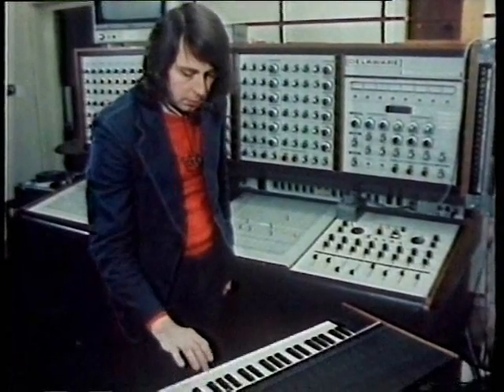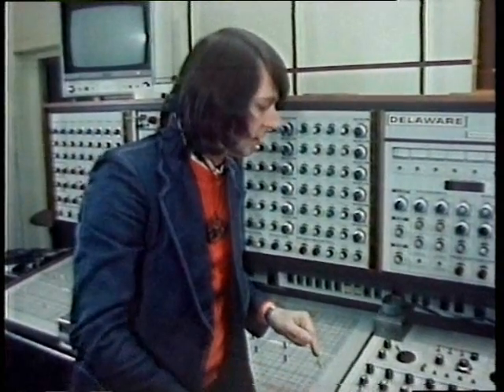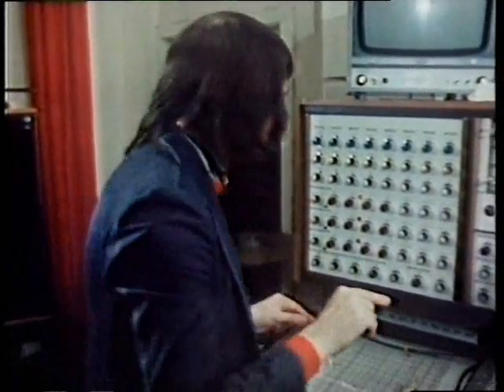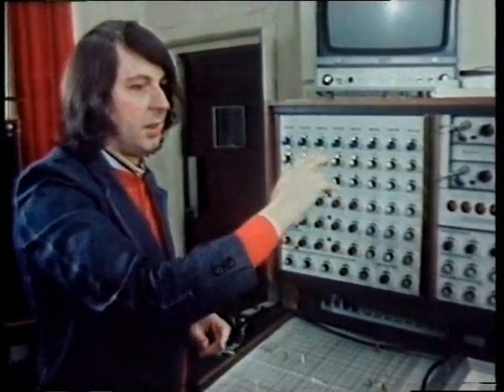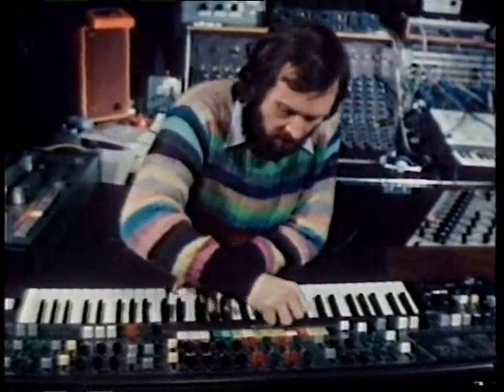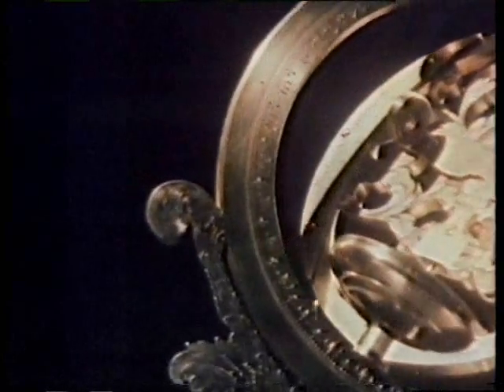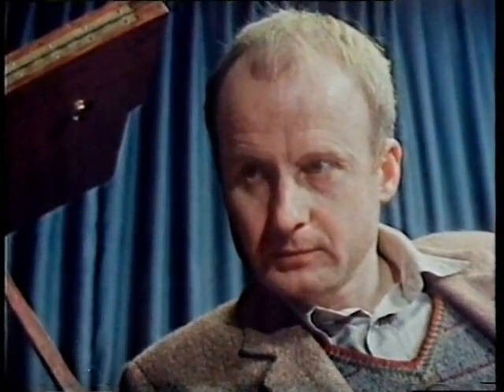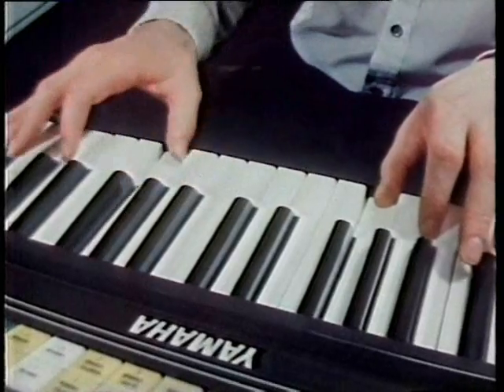The New Sound Of Music 1979 (part 3)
The New Sound of Music is a fascinating BBC historical documentary from the year 1979. It charts the development of recorded music from the first barrel organs, pianolas, the phonograph, the magnetic tape recorder and onto the concepts of musique concrete and electronic music development with voltage-controlled oscillators making up the analogue synthesizers of the day. EMS Synthesizers and equipment are a heavily featured technology resource in this film, with the show's host, Michael Rodd, demonstrating the EMS VCS3 synthesizer and it's waveform output. Other EMS products include the incredible Synthi 100 modular console system, the EMS AKS, the Poly Synthi and the EMS Vocoder. Most of the location shots are filmed within the BBC's Radiophonic Workshop studios as they were in 1979. Malcolm Clarke demonstrates the Synthi 100, also known as the "Delaware", Michael Rodd demonstrates musique concrete by tape splicing and manipulation and Paddy Kingsland demonstrates tape recorder delay techniques (also known as "Frippertronics"). The Yamaha CS-80 analogue synthesizer is demonstrated by both Peter Howell and Roger Limb. The EMS Vocoder is also expertly put to use by Peter Howell on his classic "Greenwich Chorus" for the television series "The Body in Question". Dick Mills works on sound effects for Doctor Who using a VCS3  unit, and Elizabeth Parker uses bubble sounds to create music for an academic film on particle physics. Peter Zinovieff is featured using his computer music studio and DEC PDP8 computer to produce electronic variations on classic vintage scores. David Vorhaus is featured using his invention, the MANIAC (Multiphasic ANalog Inter-Active Chromataphonic (sequencer)), and playing his other invention, the Kaleidophon -- which uses lengths of magnetic tape as velocity-sensitive ribbon controllers. The New Sound of Music is a fascinating insight into the birth of the world of recorded and electronic music and features some very classic British analogue synthesizers creating the electronic sounds in this film. The prime location for these demonstrations is the BBC Radiophonic Workshop where much creativity and invention took place during the period the workshop was in operation in the latter part of the twentieth century. Electronic music today is used everywhere, and many musicians gain inspiration from the past, as well as delving into the realms of sonic structures and theories made possible by the widespread use of computers to manipulate sounds for the creation of all kinds of musical forms.